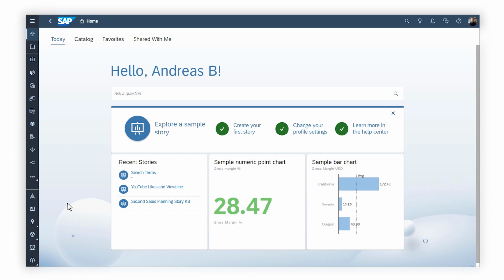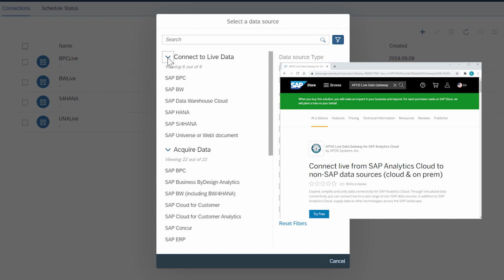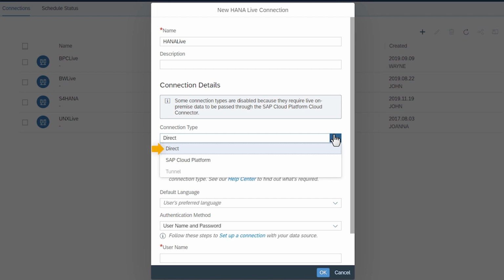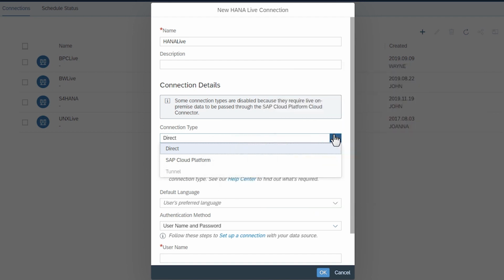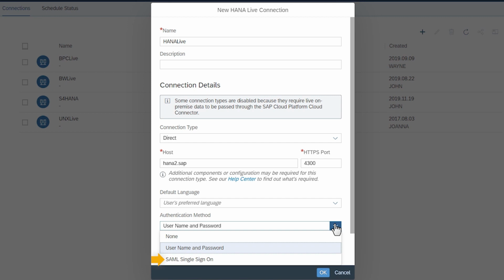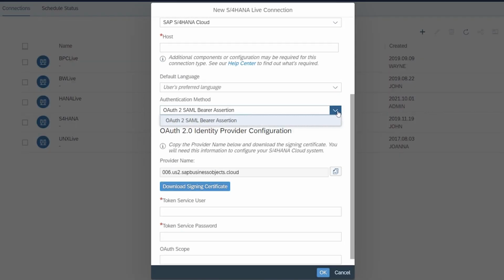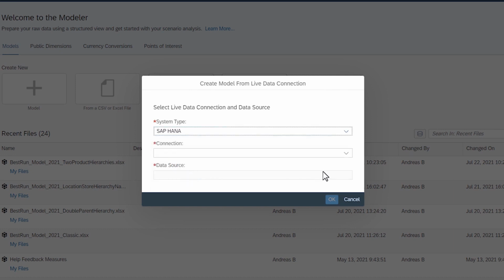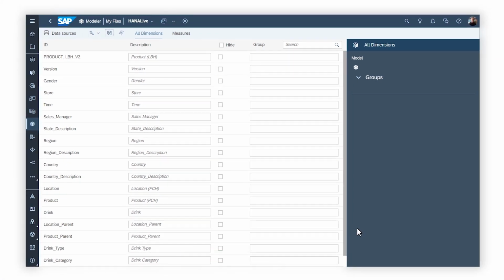10 How to Create Live Data Connections